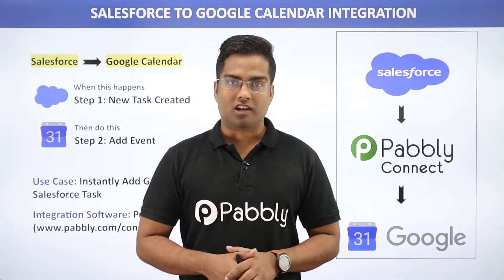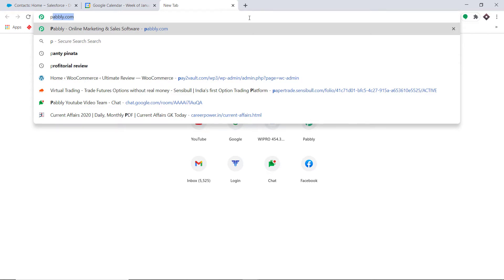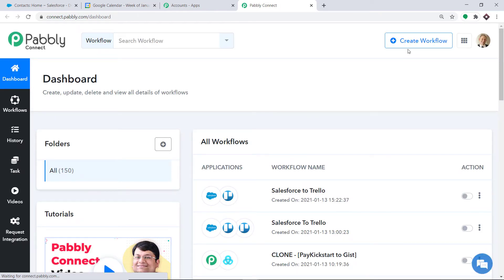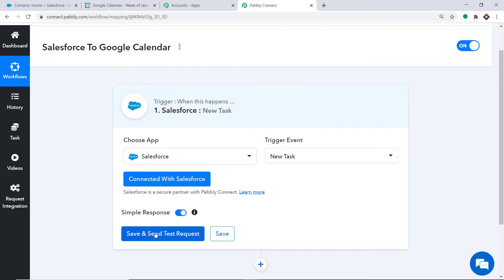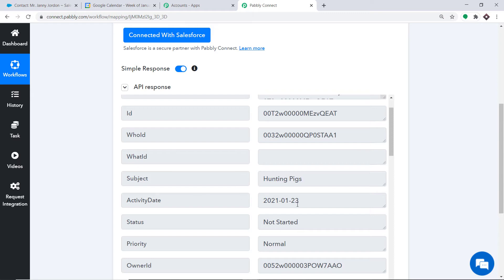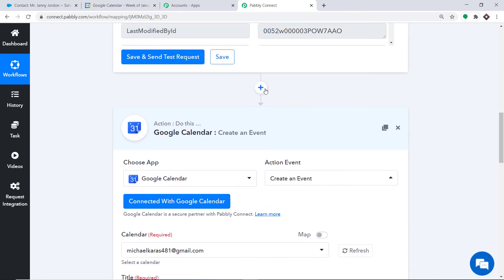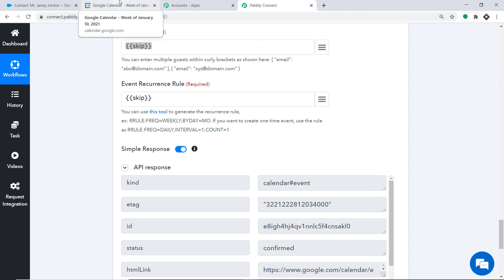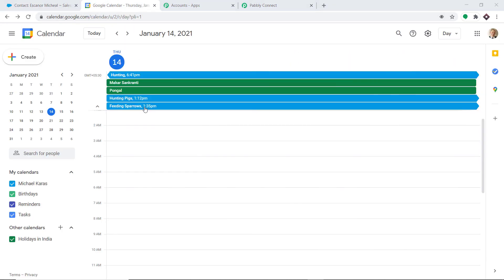Instantly Add Google Calendar Event for New Salesforce Task | Salesforce Google Calendar Integration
✅ In this video, we will learn how to instantly add Google Calendar event from new Salesforce task using Pabbly Connect.

Salesforce Google Calendar Integration